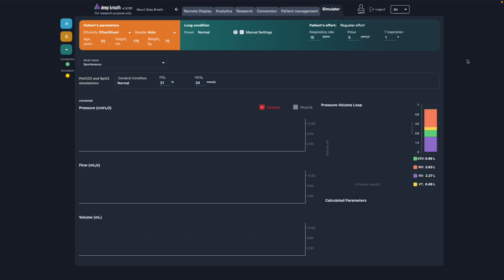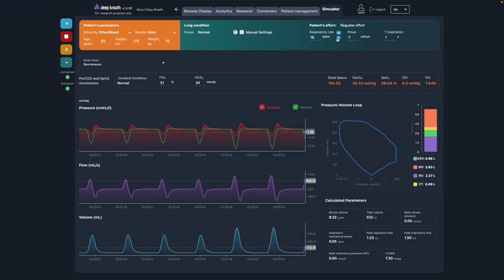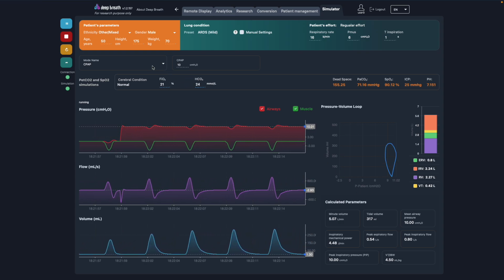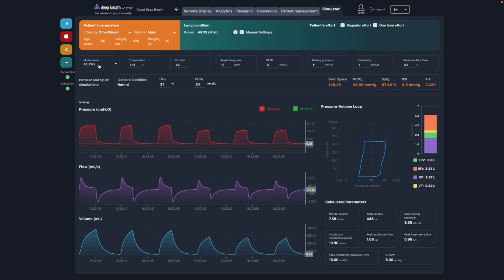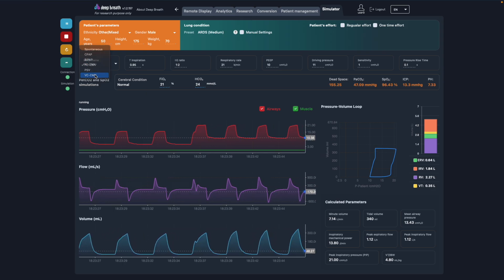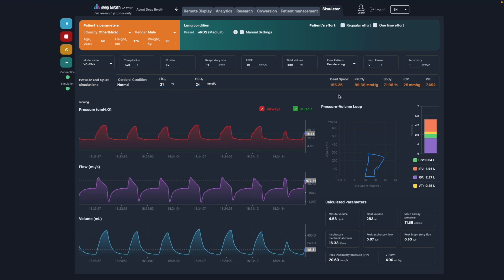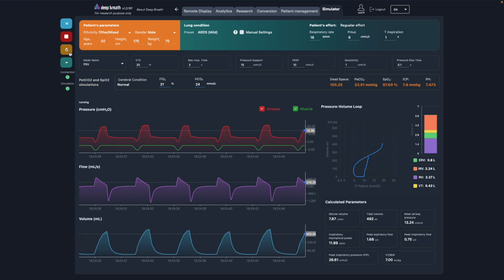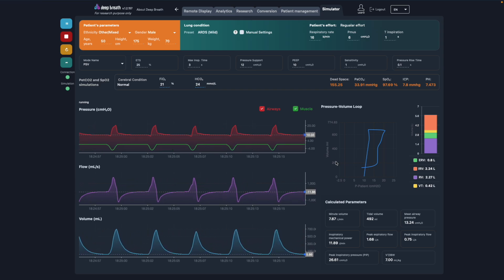Deep Breath Patient-ventilator simulator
Demo video of patient-ventilator simulator, that allows to simulate different lung conditions, ventilation settings, gas exchange and patient effort.

Patient-ventilator asynchronies can be simulated and prevented also.